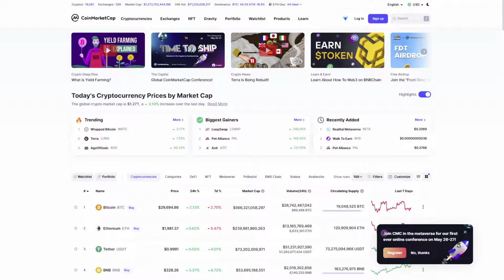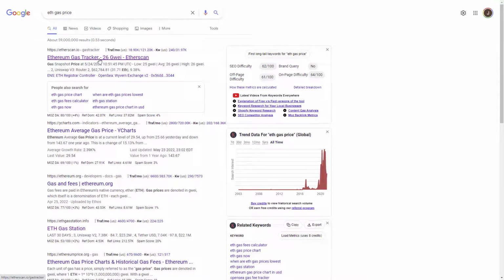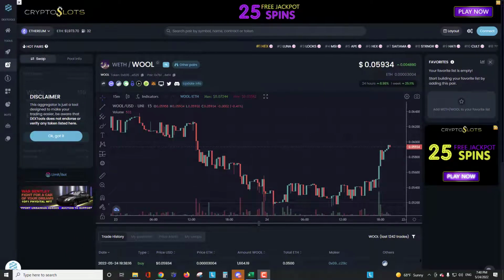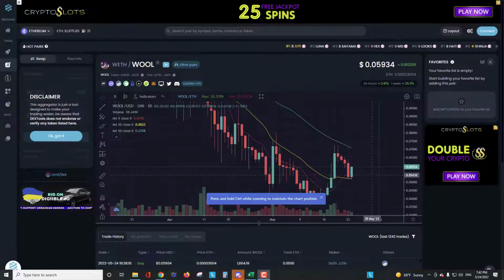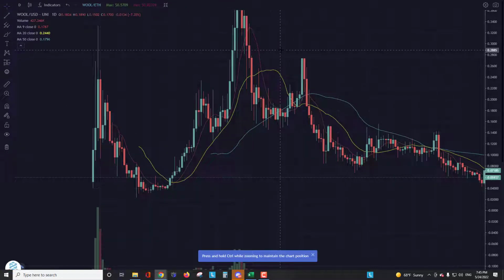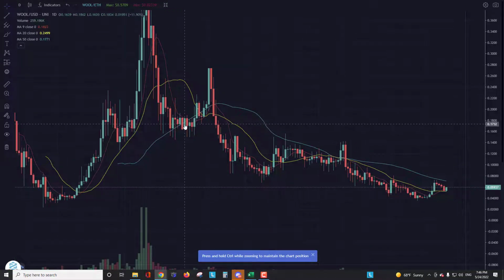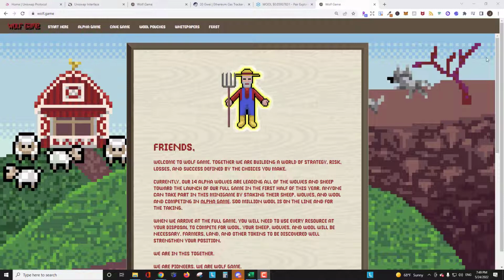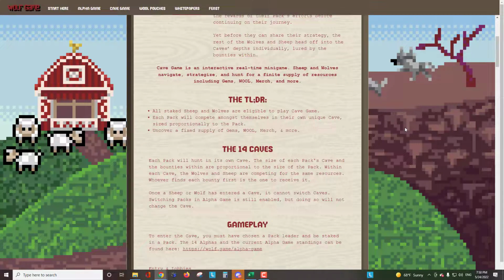How to Buy Wool Token 📈 Do Technical Analysis 🐺 Wolf Game NFT Explained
In this video I show you how to buy the Wolf Game NFT $Wool token and how to do basic technical analysis from moving averages to time your entries.